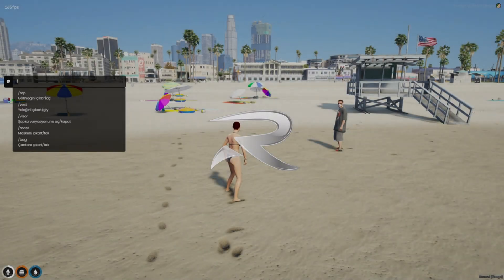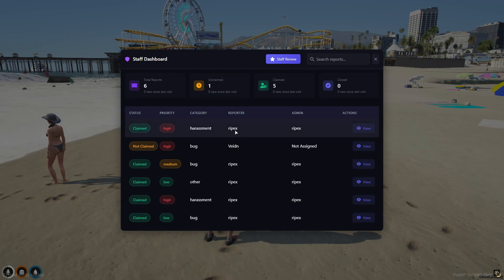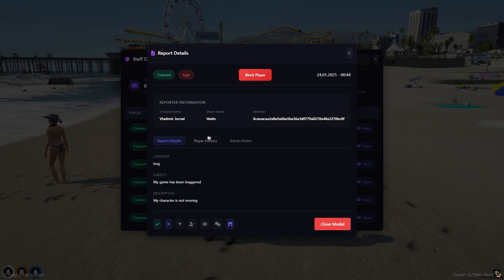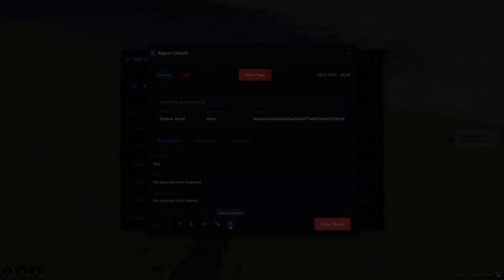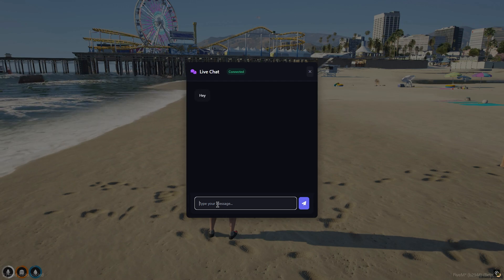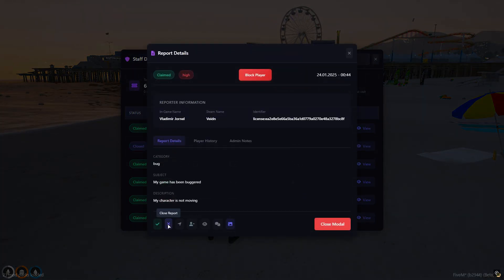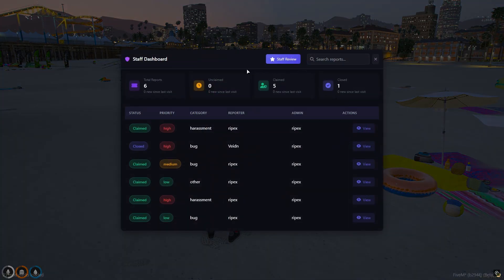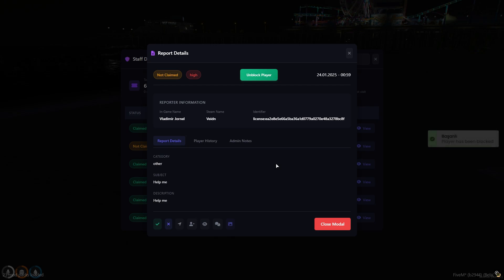Reports APEX - FiveM Script [QBCore, ESX]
Hey, why don't you stop by my shop to buy some stuff?
This is the first system of my Apex series
See you very soon with the new systems of the Apex Series

00:00 Report
00:37 Admin Dashboard
00:53 Report Details
01:10 Player History
01:27 Admin Notes
01:47 View Screenshot
02:00 Live Chat
02:57 Feedback
03:33 Admin Reviews
03:57 Block Player
04:20 End